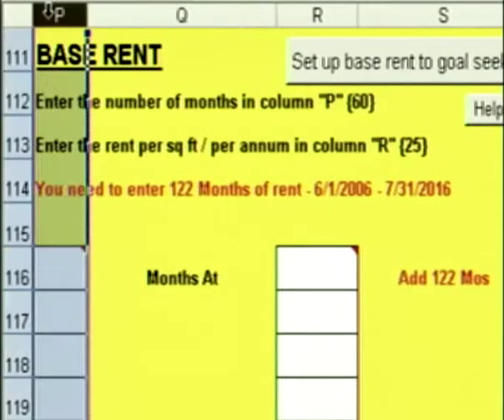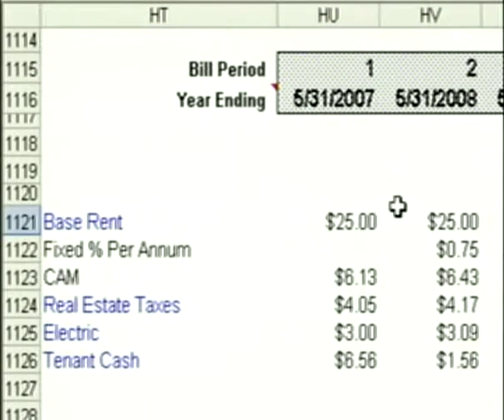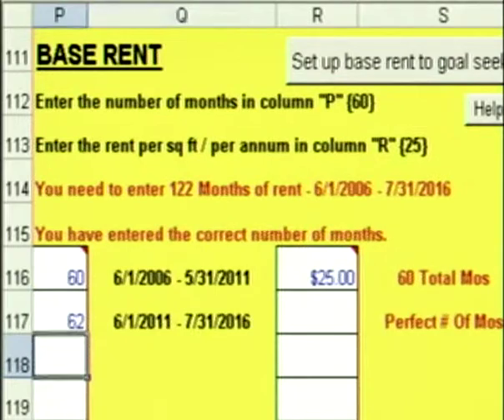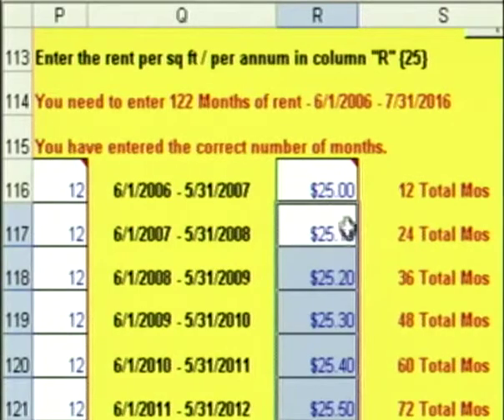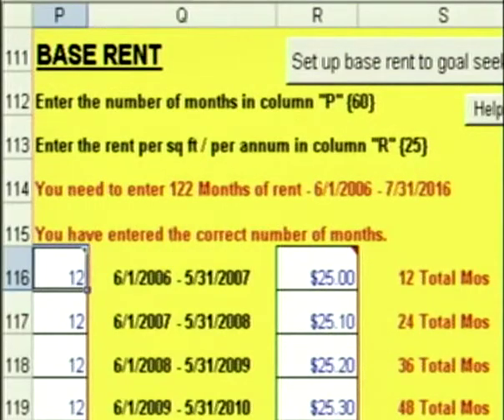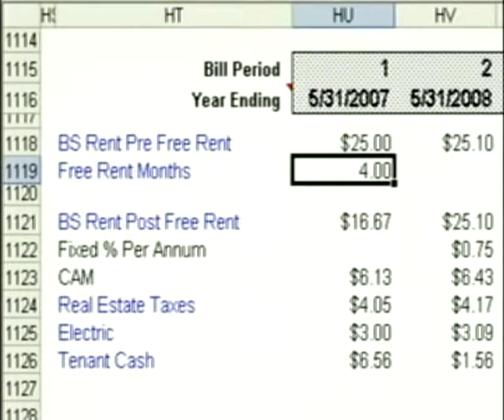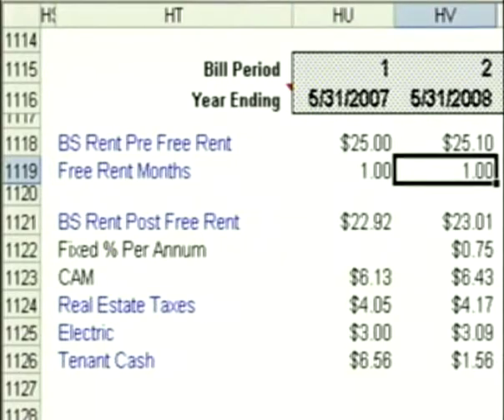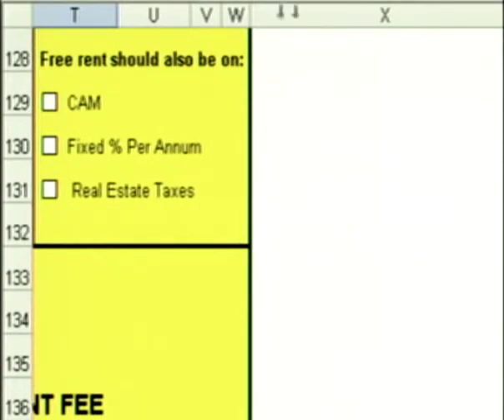ProCalc 13 - Entering Data - Base Rent and Free Rent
Entering Data - Base Rent and Free Rent